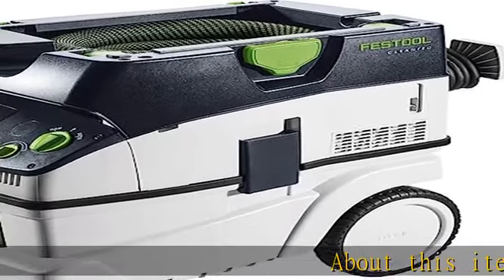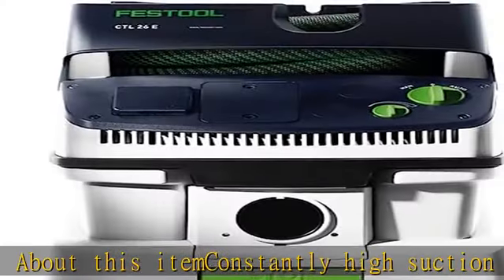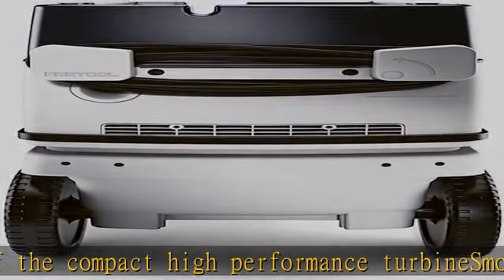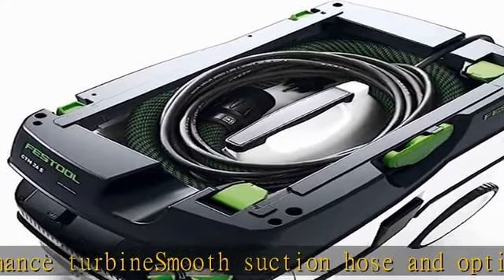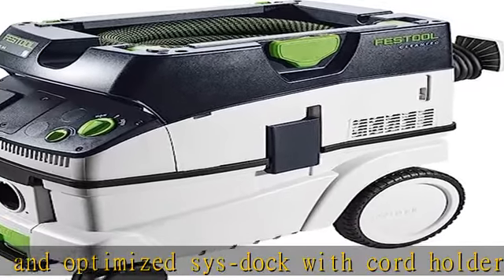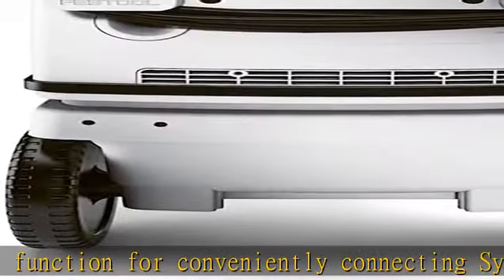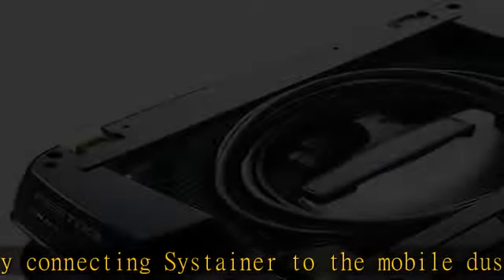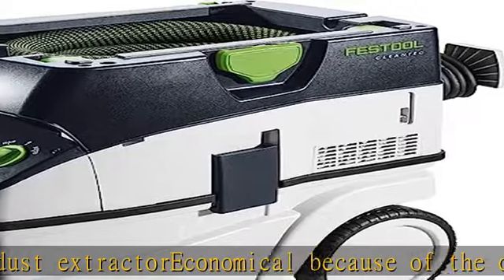Festool 574930 CT 26 E HEPA Dust Extractor